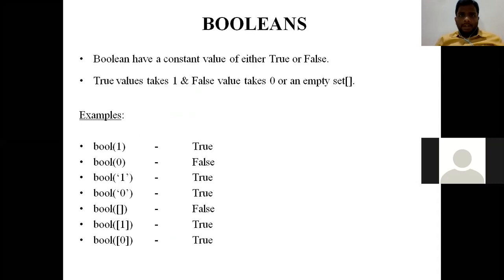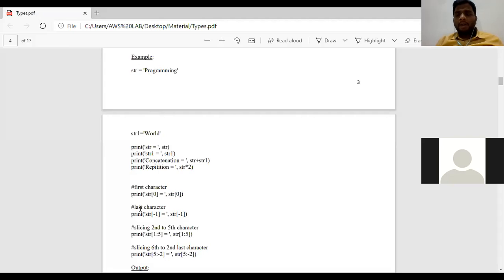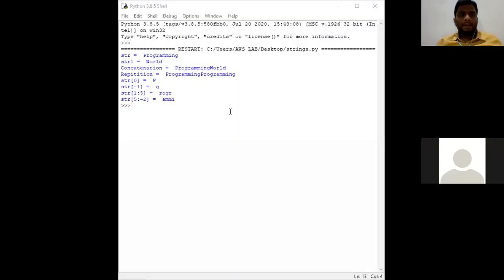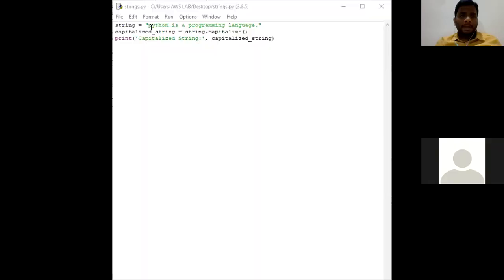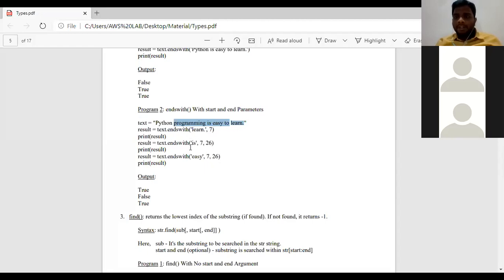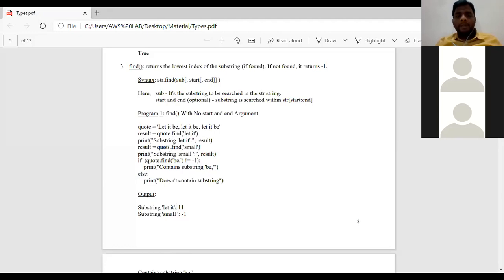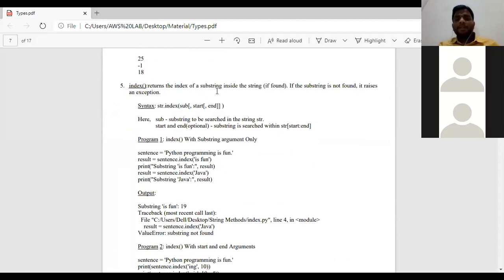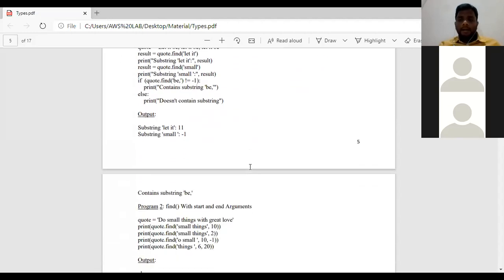Strings & String Methods